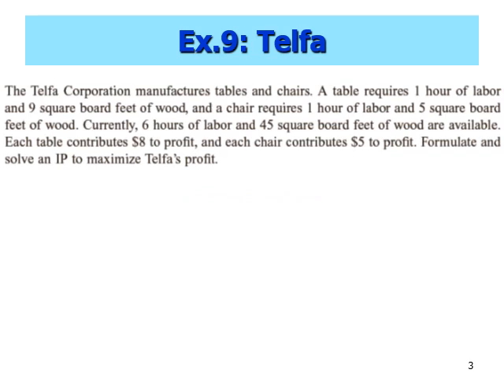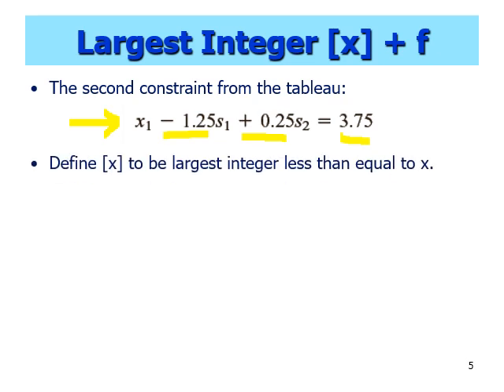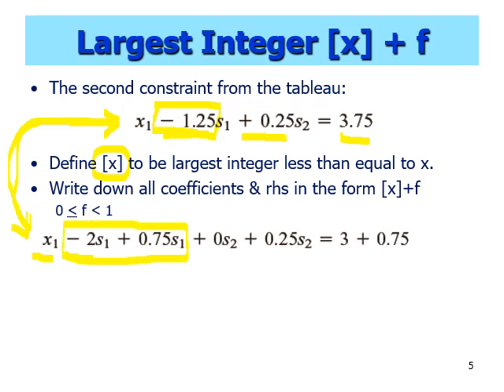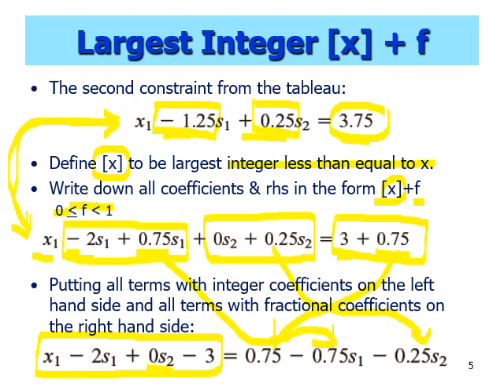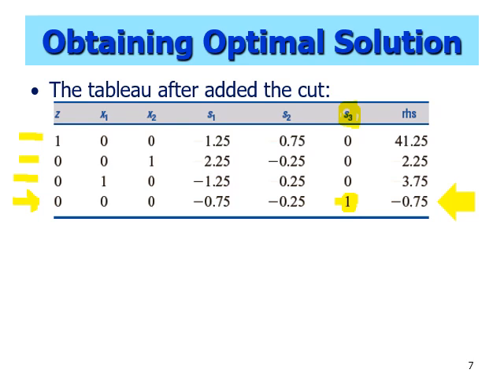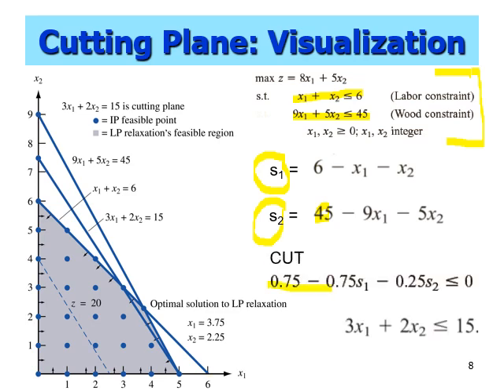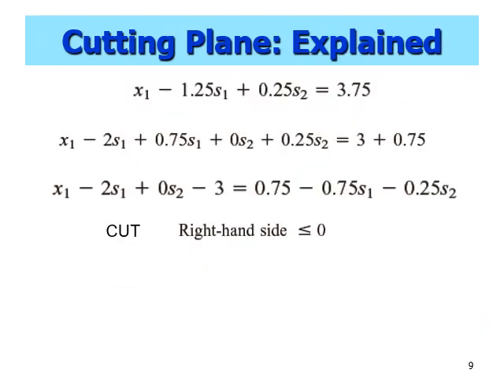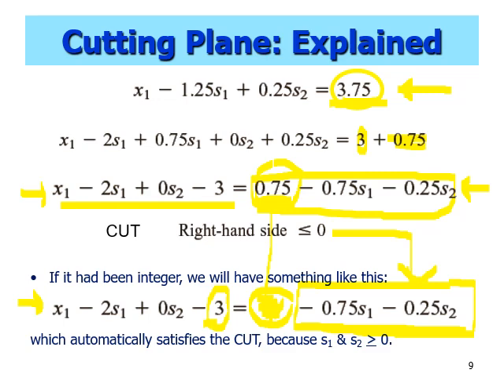Integer Programming (9.8 Cutting Plane Algorithm)